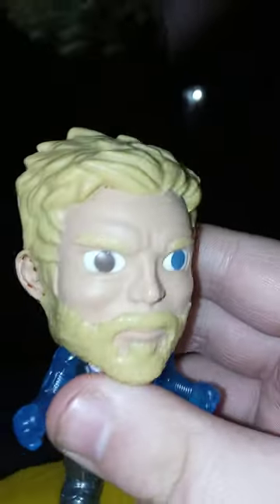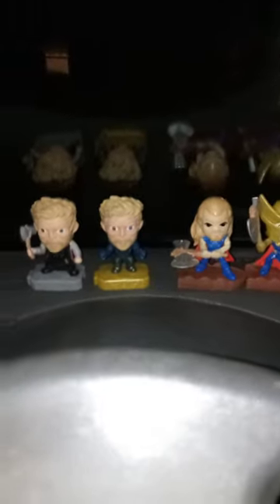Which Thor Figure Is My Favorite